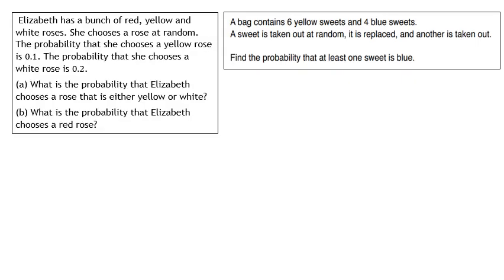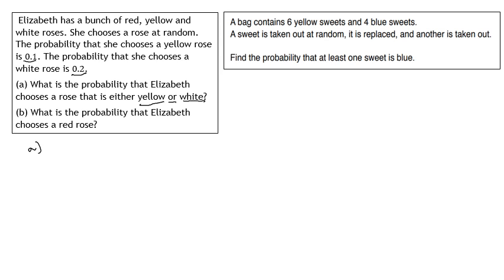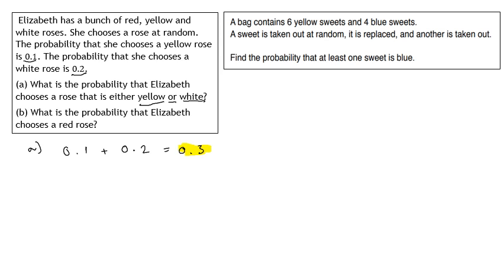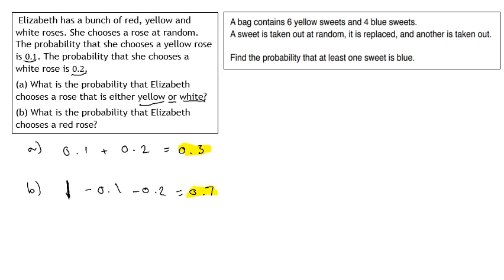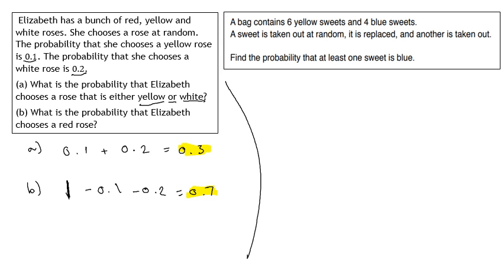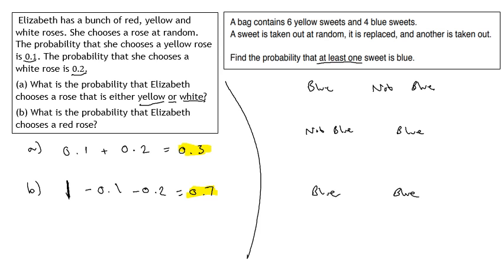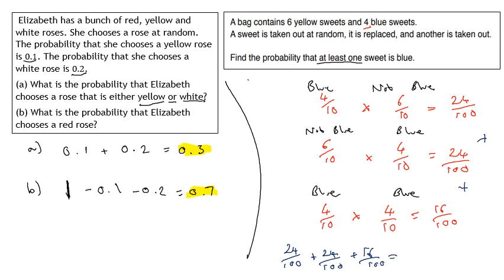Year 10: Exit Ticket – Probability - And/Or Rules